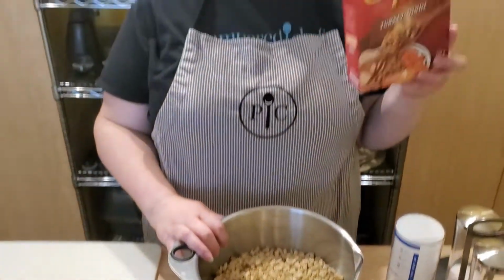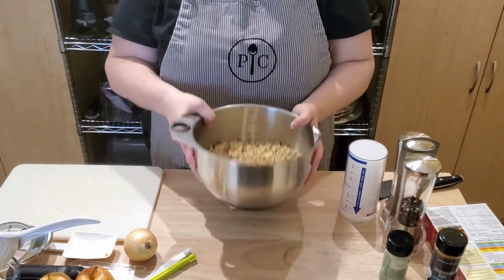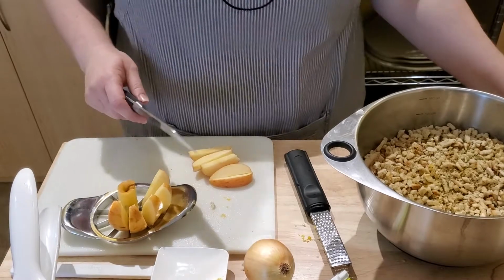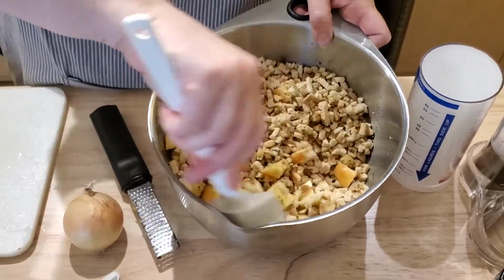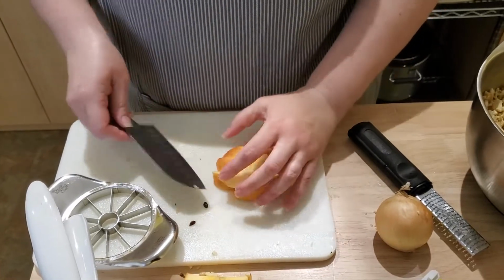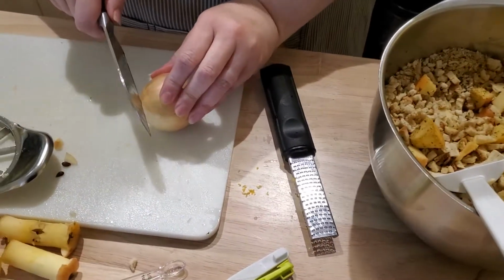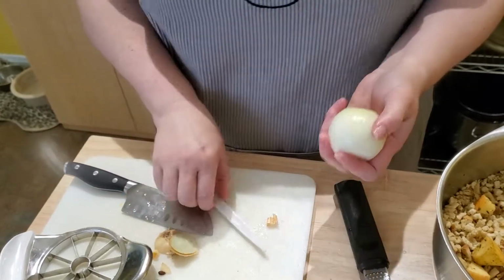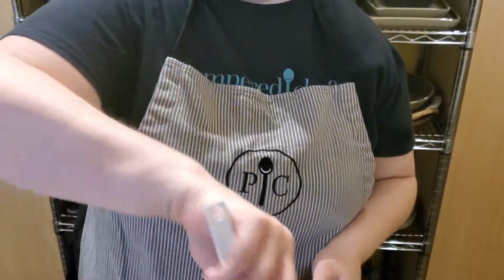Holiday Turkey Stuffing prep